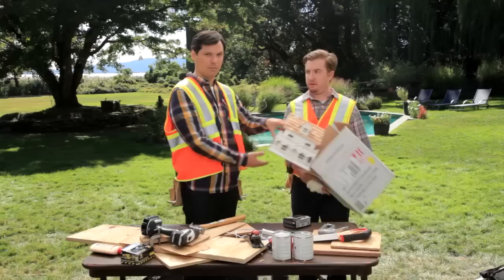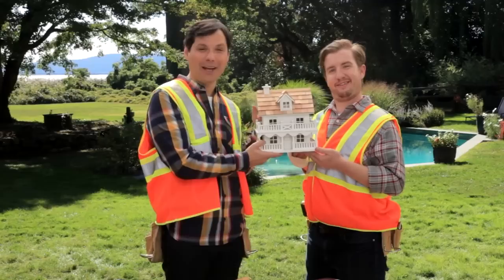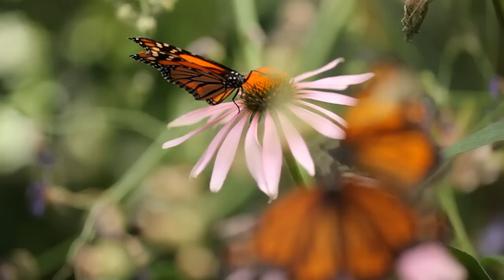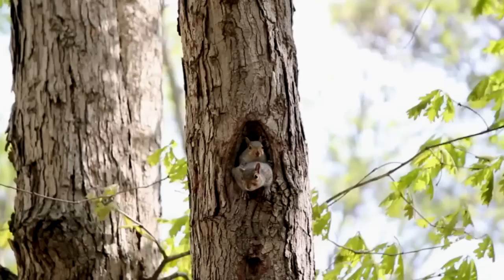Michael Ian Black Builds a Birdhouse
With support from Toyota through our Toyota TogetherGreen program, Audubon is working across the country to help make backyards more habitable for birds and other wildlife.

Follow these simple tips to make your backyard wildlife friendly.

1. Grow native plants

Native plants are the basis for animal life in any given area. Birds and insects need the plants they co-evolved with in order to thrive. Native species are also adapted to local climates so they require less water, need less maintenance, and better adjust to shifts in climate. Find native plants in your area here.

2. Reduce your pesticide and fertilizer use

Chemicals can have detrimental effects on insect and environmental health. Protect the birds and the bugs they eat by cutting down on the use of these products. Learn more about the dangers of pesticides from this article by BirdLife International.

3. Leave your yard alone, including those dead trees.

That’s right, it pays to be lazy. Birds love messy landscapes because they mimic their natural habitats. Dead trees, long grass, and discarded leaf piles all provide a natural source of insects and refuge. Check out this story from Audubon magazine to learn how to create a bird-friendly yard.

4. Provide shelter for birds

Birdhouses offer valuable homes for the many species of birds that would otherwise nest in tree cavities and enclosures. Unfortunately, sometimes there aren’t enough natural holes to go around, especially in populated suburbs and cities. You can make a difference by installing avian architecture, just use this Audubon resource as reference.